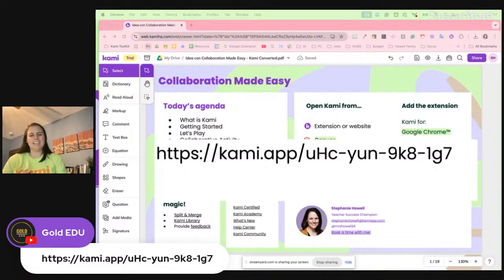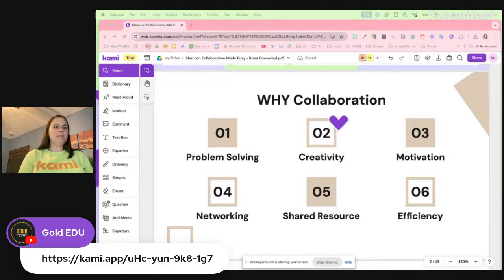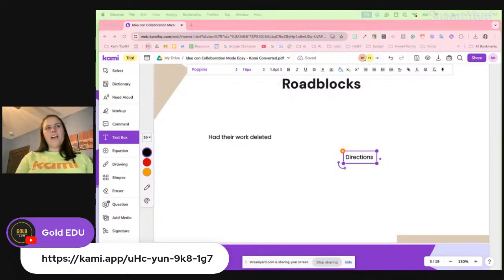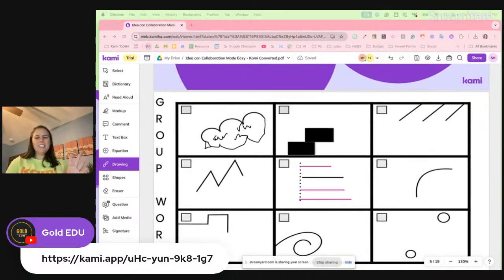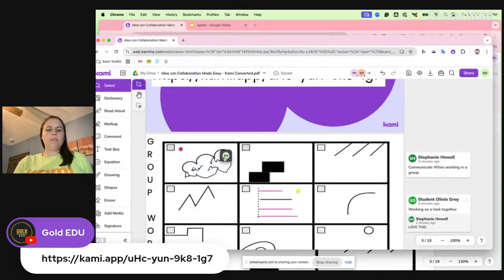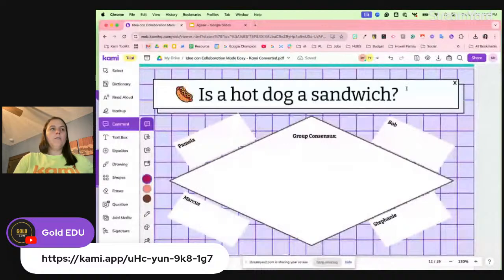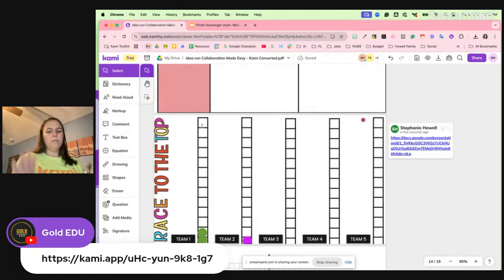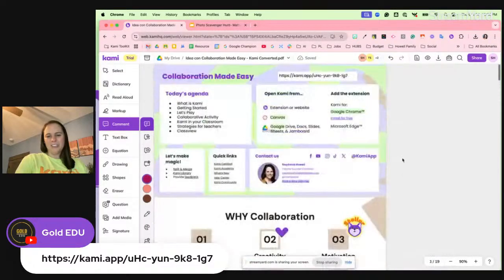Collaboration Made Easy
Let’s learn how to spark creativity, share insights, and collaborate in the classroom. Through interactive activities and discussions, we'll harness our collective wisdom to generate innovation, engage, and explore new opportunities for our students. Join us for an inspiring session of collaborative exploration and idea generation. Let's ignite the sparks of innovation together! This session is packed with teacher collaboration tips and tricks that make collaboration with any age, from adults to elementary, a snap.